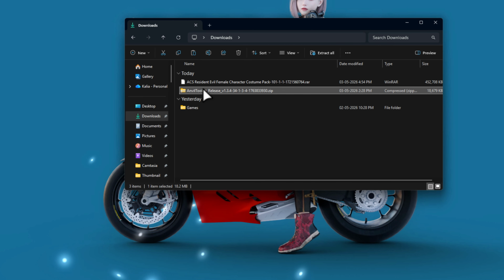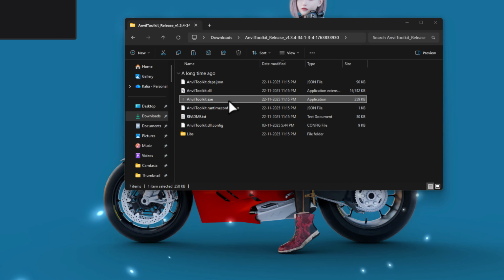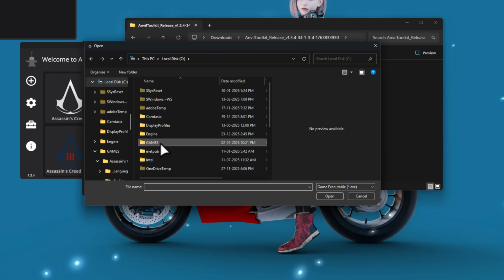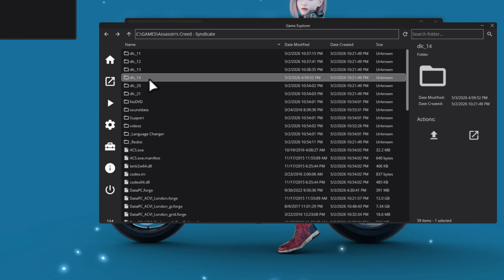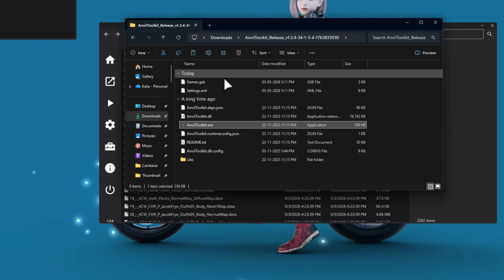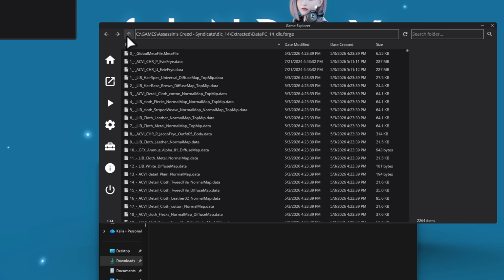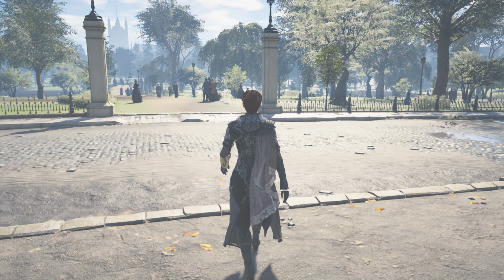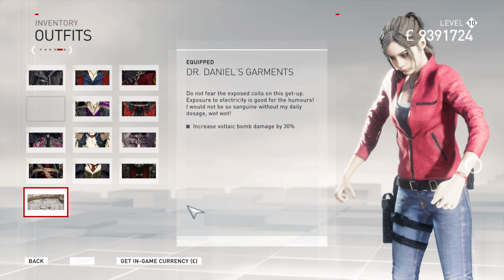How to Install Mods in Assassin’s Creed Syndicate (Beginner-Friendly 2026 Guide)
In this guide, I’ll show you how to install mods in Assassin’s Creed Syndicate on PC in 2026. This includes downloading mods, extracting files, placing them in the correct directory, and fixing common issues like mods not working or crashing the game. Whether you're new to modding or just need a quick setup guide, this step-by-step tutorial will help you get started easily and safely. Follow carefully to enhance your gameplay with mods!

00:00 Preview
00:06 Start
01:55 Results